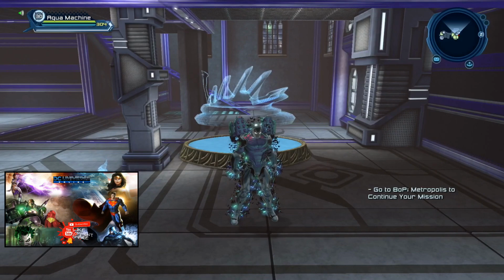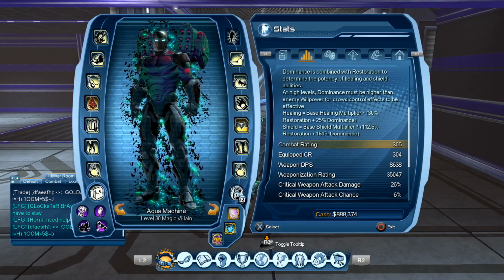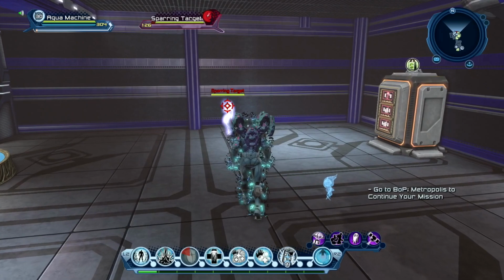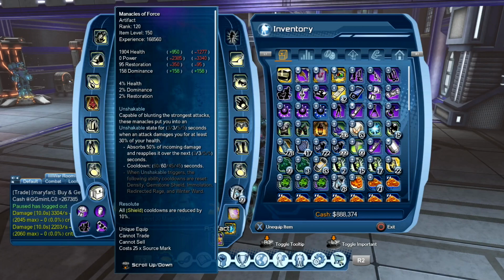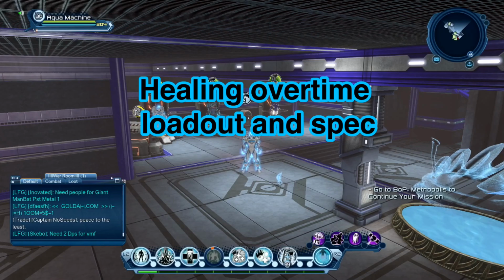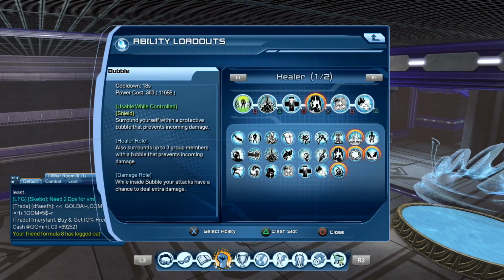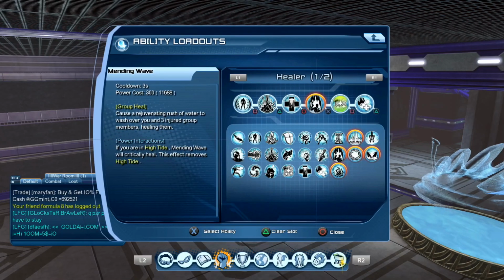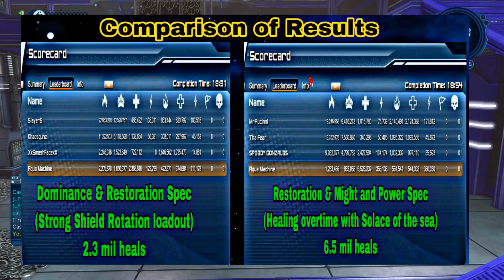DCUO Water Healing tutorial 2020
𝗧𝗶𝗺𝗲 𝗦𝘁𝗮𝗺𝗽𝘀
1. The shield rotation, how to spec and what load-outs to use 1:00
2. Artifacts, gear and white mods used with the shield rotation load-out 7:00
3. Demonstrating the shield rotation load-out (Dominance & Restoration spec) 9:17
4. Scoreboard result from shield rotation load-out 23:06
5. Healing overtime load-out and spec 24:23
6. Demonstrating healing overtime with the solace of the sea load-out (Restoration, Might & Power spec) 30:28
7. Scoreboard result 31:58
8. Comparison of results between the two load-outs 32:11